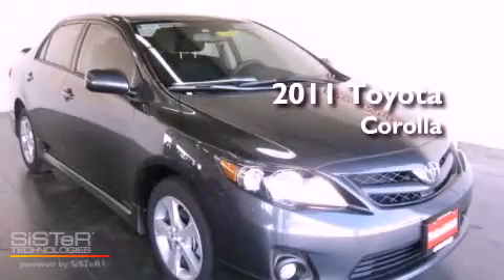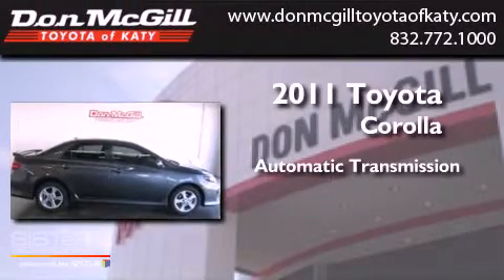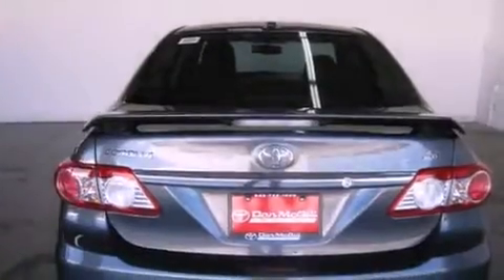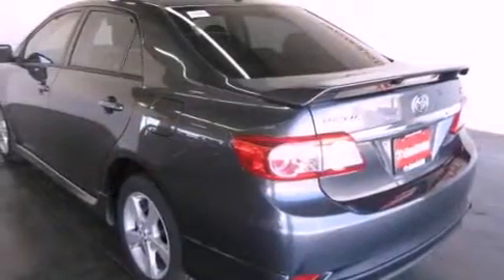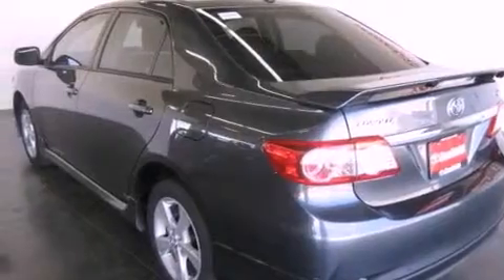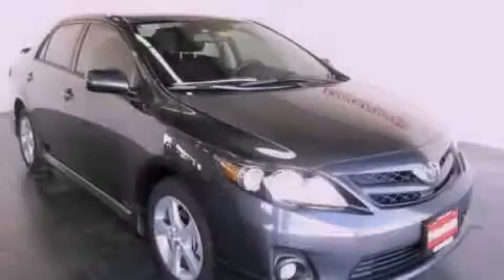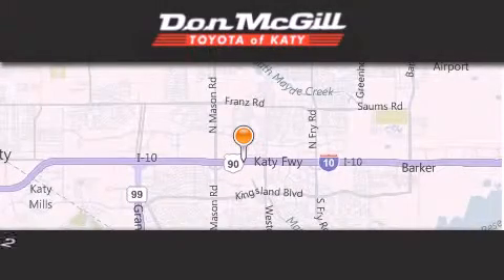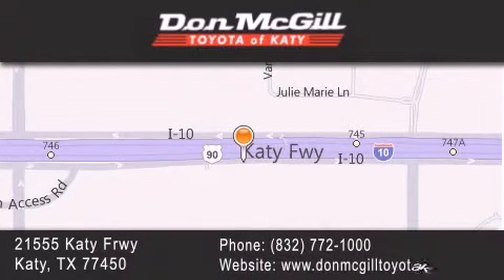2011 Toyota Corolla Katy TX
Year : 2011
 Make : Toyota
 Model : Corolla
 Engine : 4 Cyl.
 Trans . : Automatic
 Exterior : Magnetic Gray Metallic

 Interior : Dark Charcoal
 Stock : K32048

 2011 Toyota Corolla Katy TX